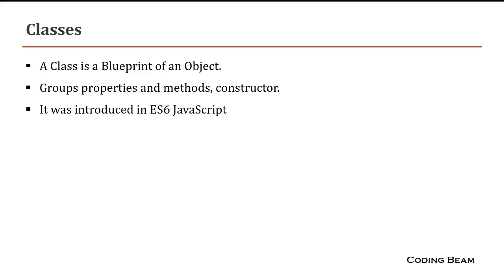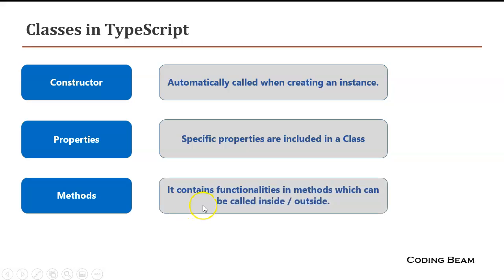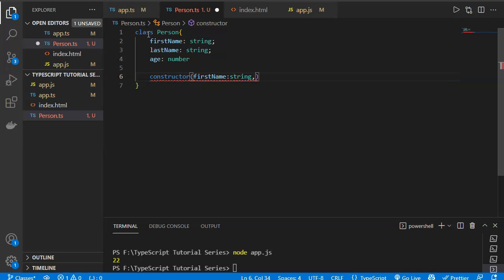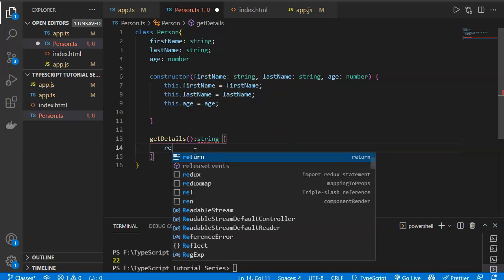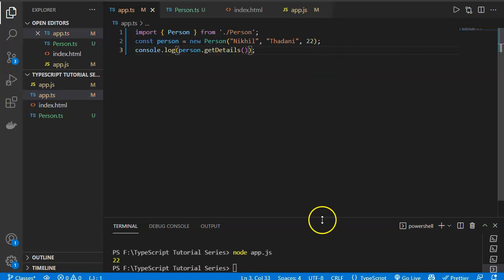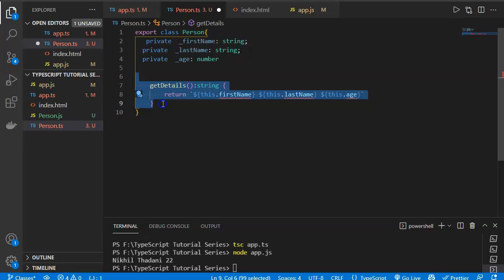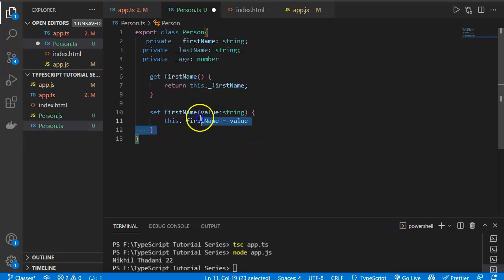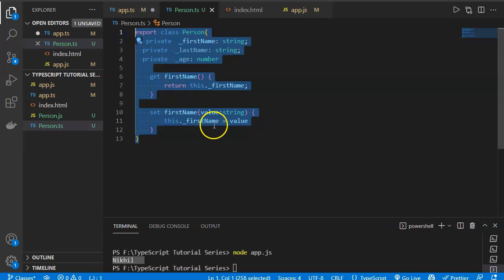#9 Classes, Getters Setters | TypeScript Tutorial | Coding Beam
Hello Everyone,
This tutorial series will help you learn TypeScript
This video is regarding Class Concepts in TypeScript